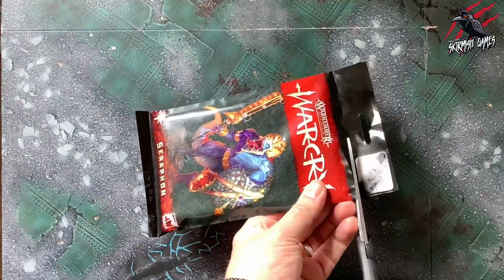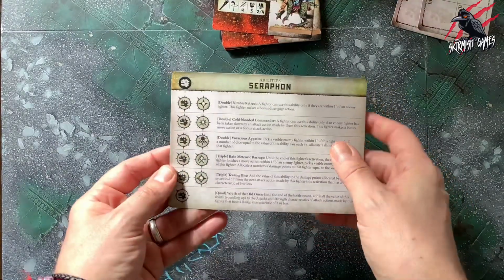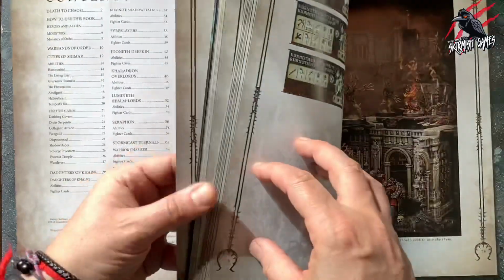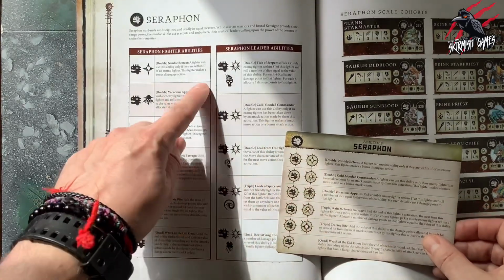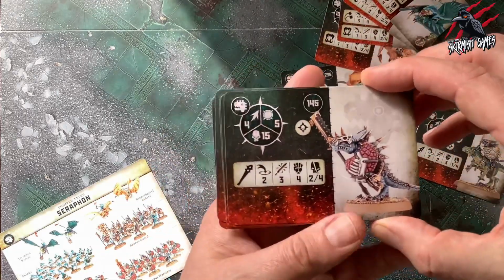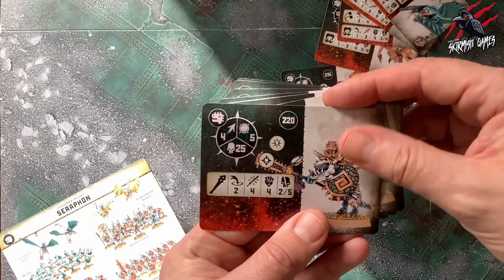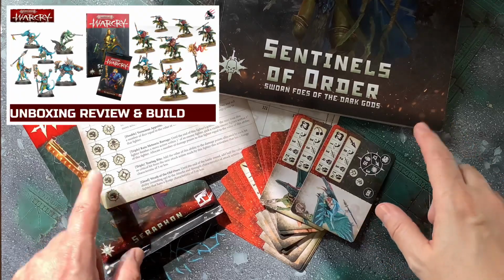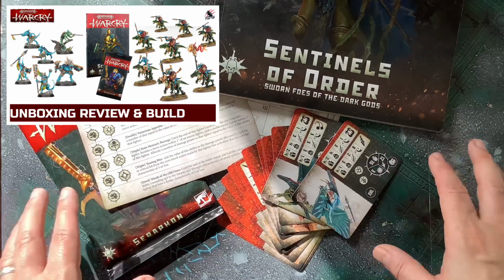WARCRY SERAPHON CARD PACK - Unboxing Review - Warhammer Seraphon Warband Fighter Cards & Abilities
WARCRY SERAPHON CARD PACK - Unboxing Review - Warhammer Warcry Seraphon Warband Fighter Cards & Abilities

In this video you’ll see the Warcry Seraphon Warband card pack that I’ll use for the Warcry Seraphon Saurus Knights and the Starblood stalkers from Warhammer Underworlds. The Warhammer Warcry Seraphon make an interesting warband especially with the range and wounds characteristic you get from Warcry Seraphon Saurus Knights. Combining the Warcry Seraphon Saurus Knights with the Warhammer Underworlds Starblood Stalkers makes for an awesome Warcry Warband!